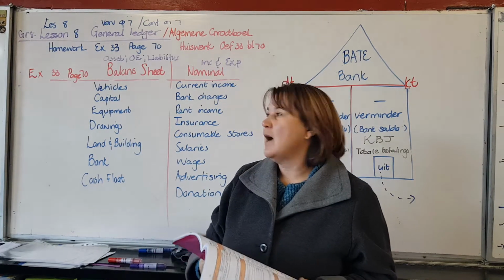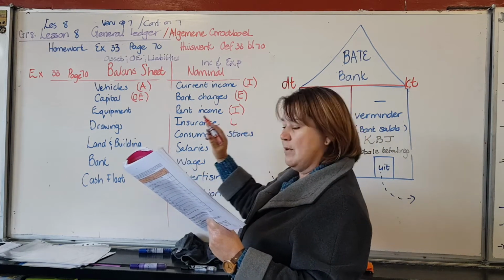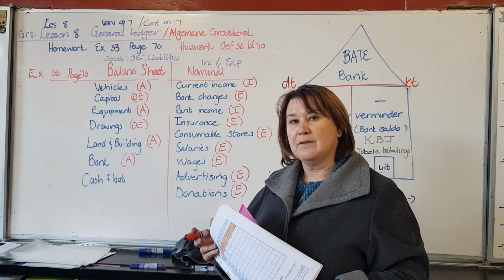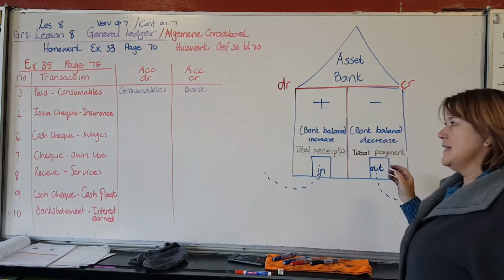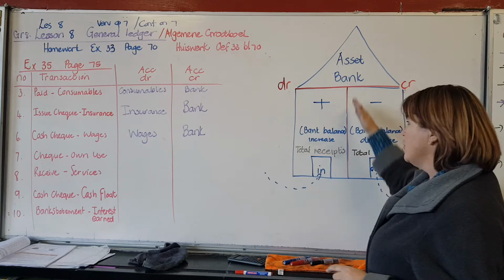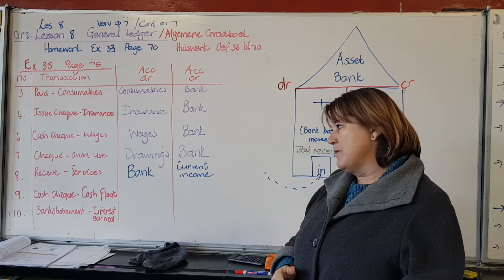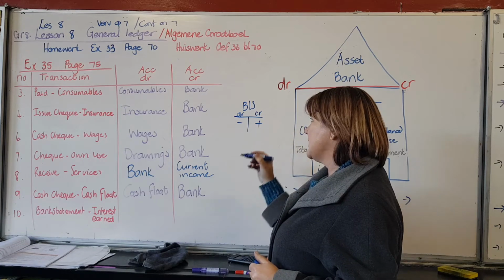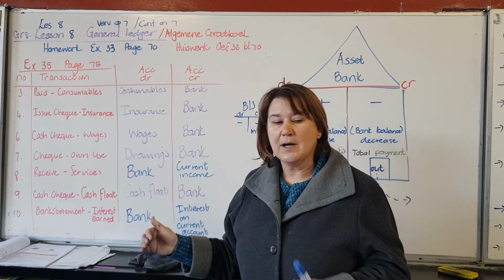GR 8 LESSON 8 CONT ON 7 GL EX 33 AND 35